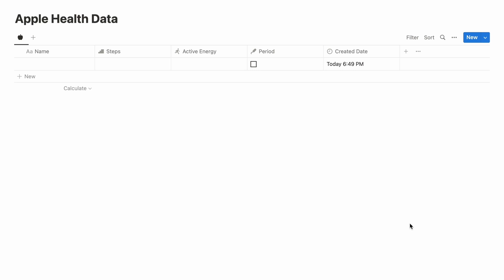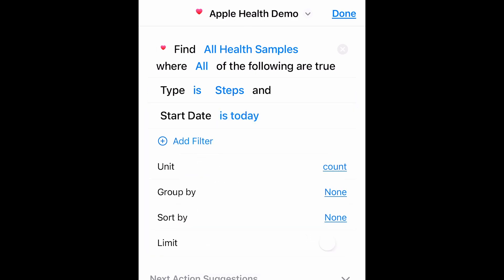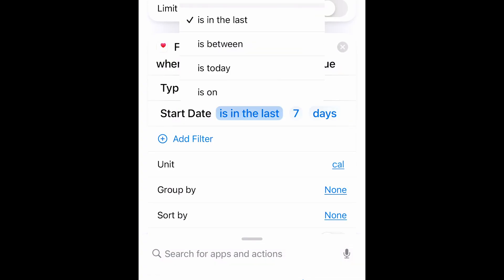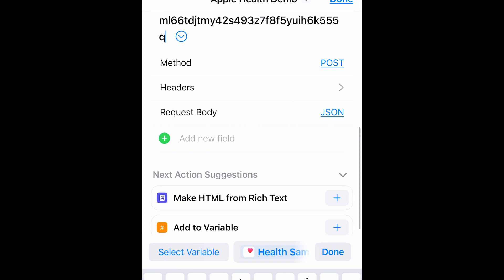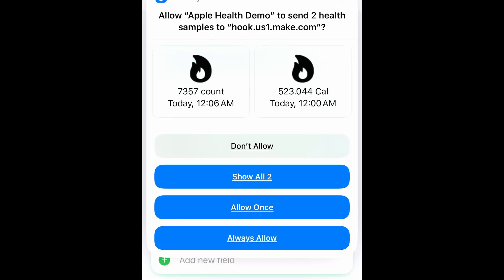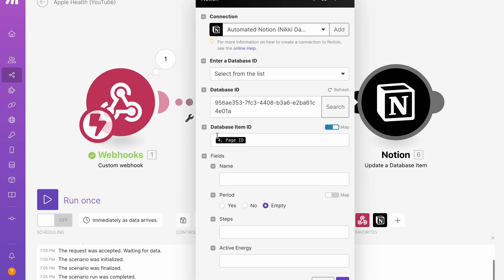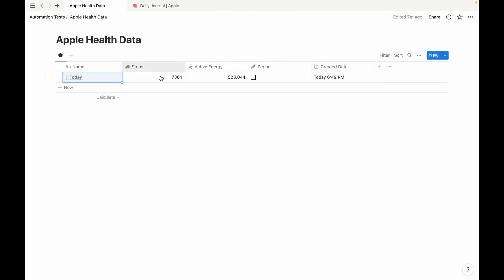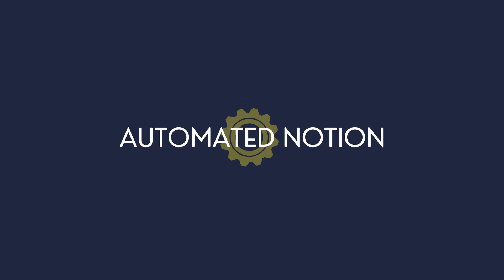Transfer Apple Health Data to Notion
In this informative video, I'll show you how to send your Apple Health data to Notion, a powerful productivity tool, using Make.com. If you're an avid health tracker and want to keep all your data organized in one place, this tutorial is for you!